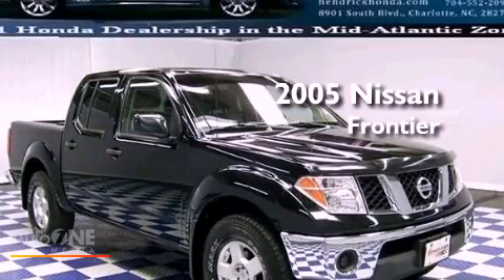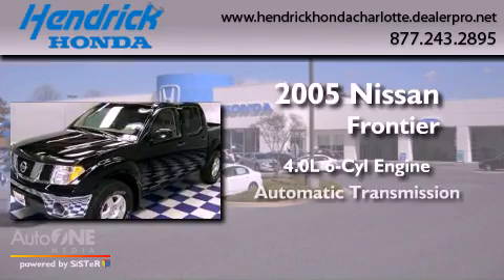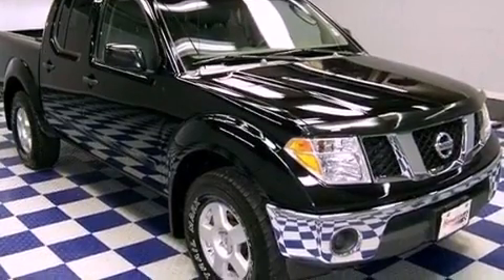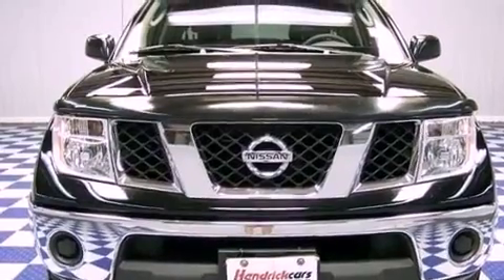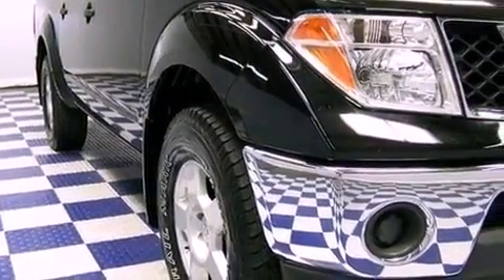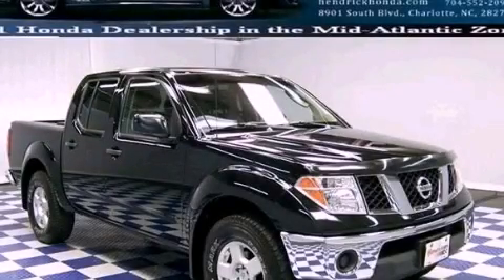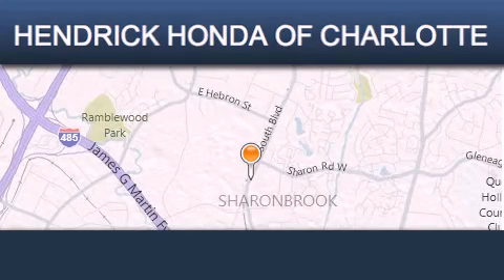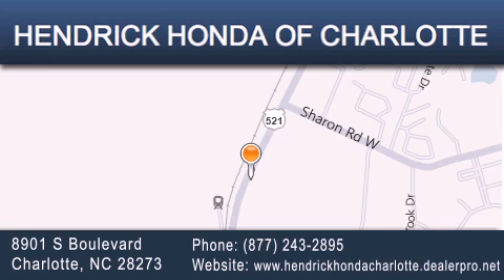Used 2005 Nissan Frontier Charlotte NC 28273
Year : 2005
 Make : Nissan
 Model : Frontier
 Engine : 4.0L 6 cyl.
 Trans . : Automatic
 Exterior : Super Black
 Miles : 77,052
 Interior : Other
 Stock : 14769HC